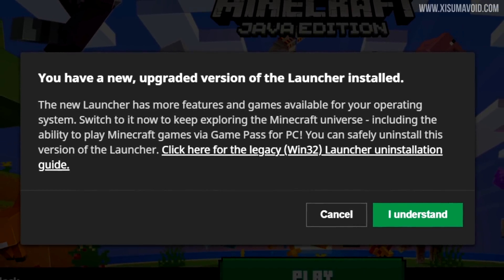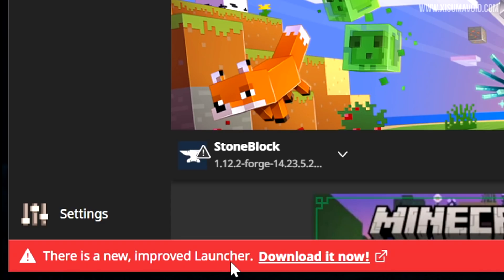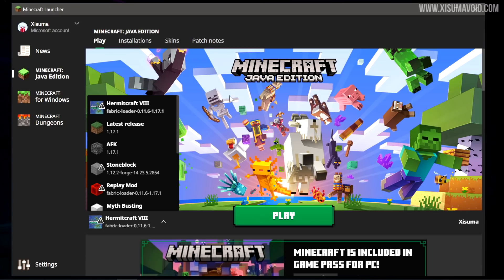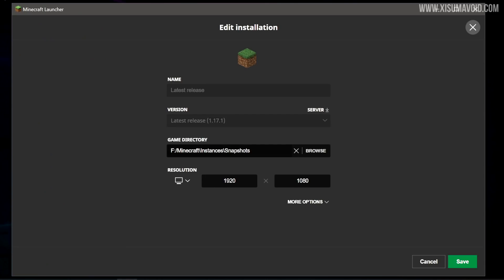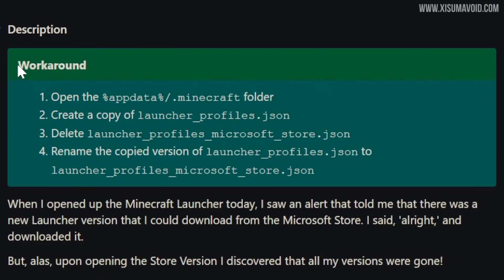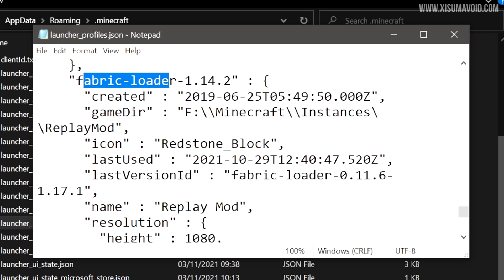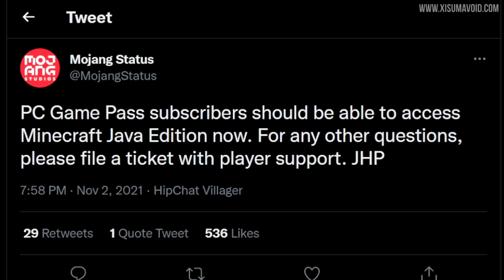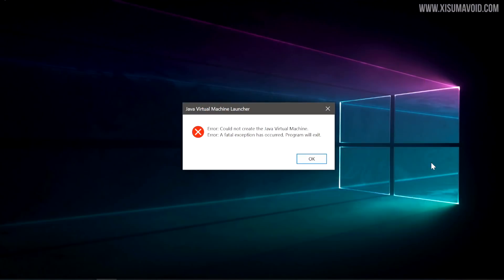Minecraft News: Game Pass Launcher Issues - How To Import Your Profiles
Minecraft News! The new launcher is causing issues and headaches for a lot of minecraft players, myself included. This video will show you how to import your profiles from the old launcher to the new minecraft launcher.

My Links!